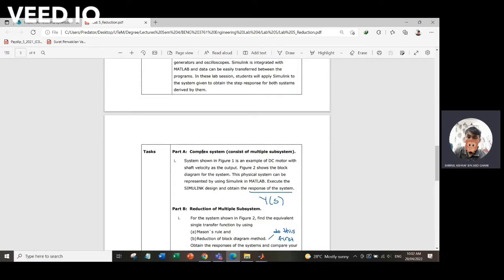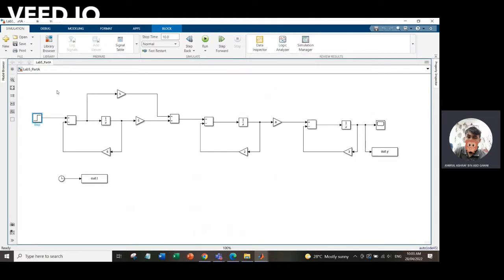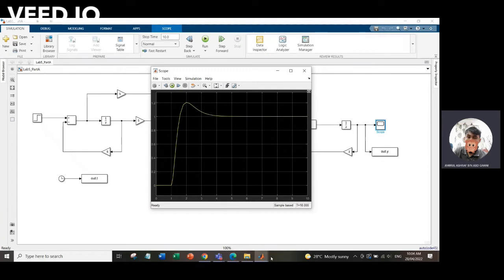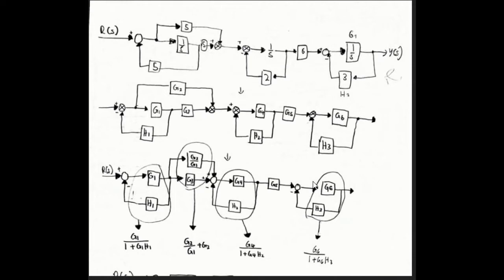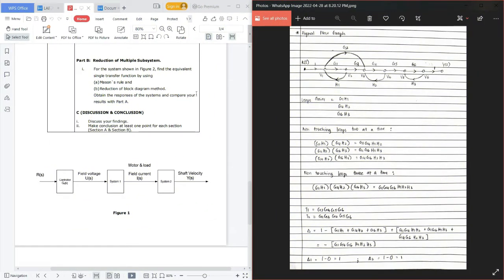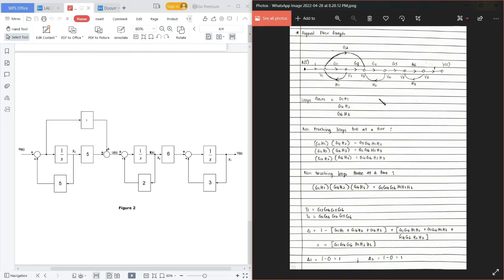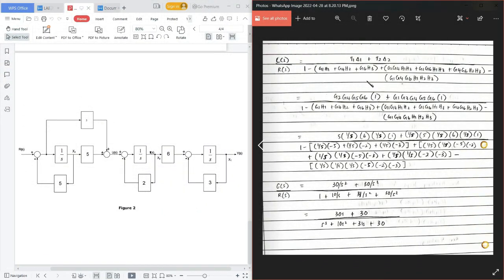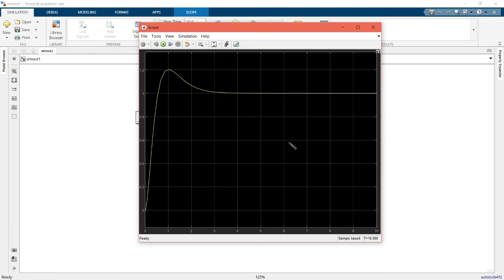LAB 5 - REDUCTION OF MULTIPLE SUBSYTEM